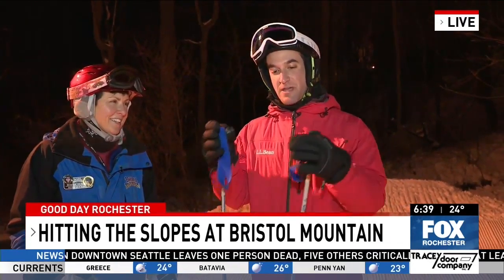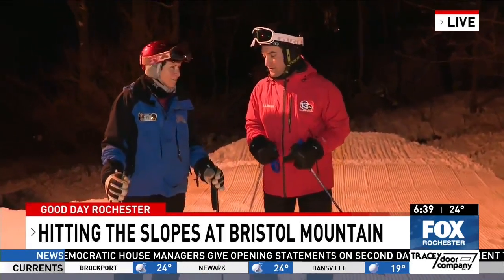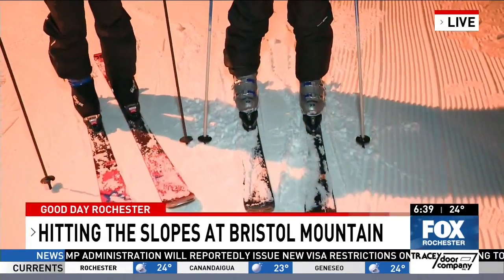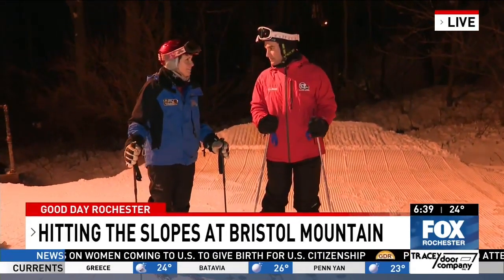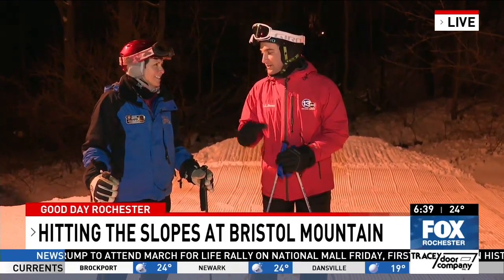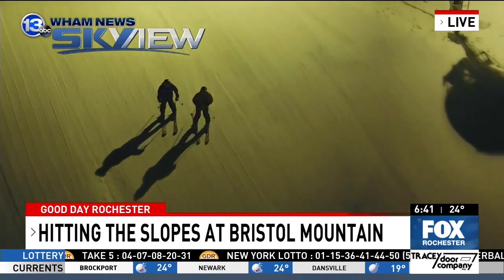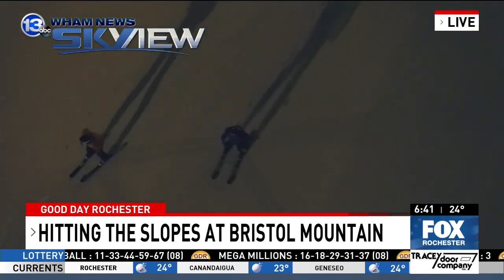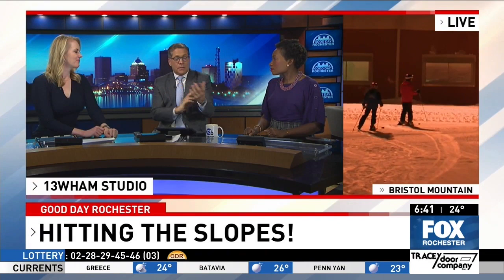Hitting the slopes at Bristol Mountain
Snowy weather is the perfect kind of weather for visitors to Bristol Mountain in Ontario County - especially in January, which was National Learn to Ski or Snowboard Month!

13WHAM’s Michael Schwartz took to the slopes for some skiing and snowboarding.

He’s joined with folks from Bristol Mountain to talk about what visitors can look forward to this season.